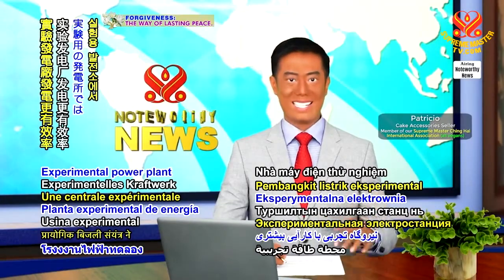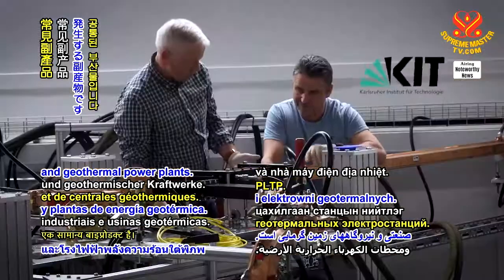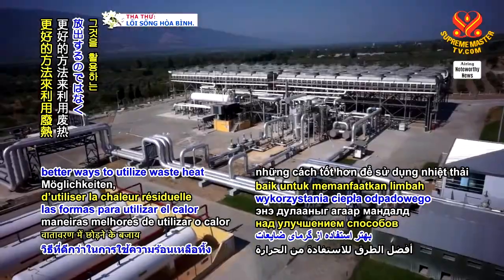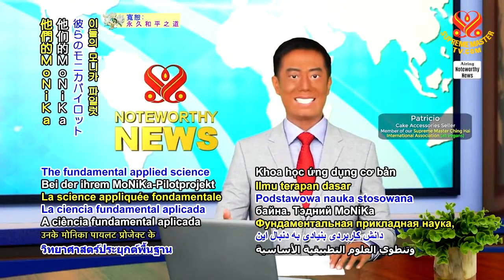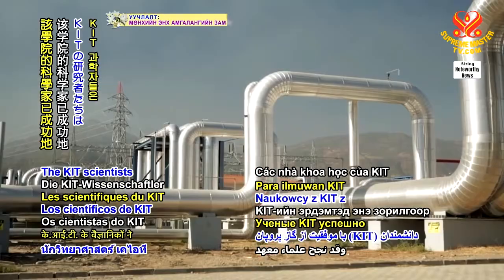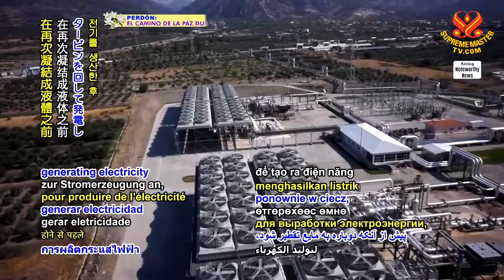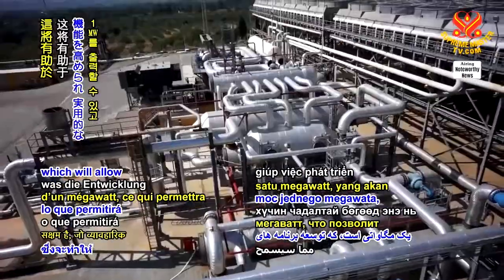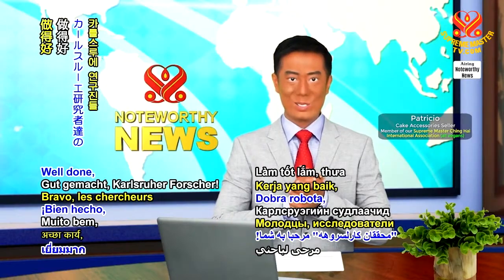1337 NWN 3 scientists in Germany improve technology for converting waste heat into useful power 6m